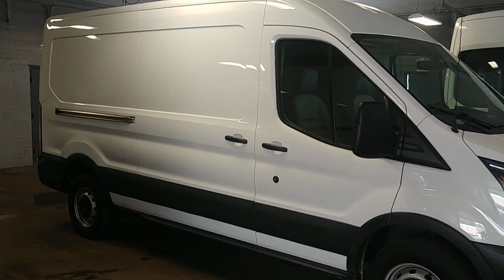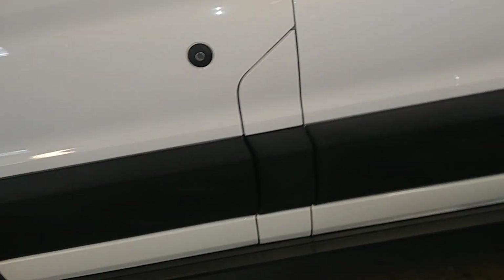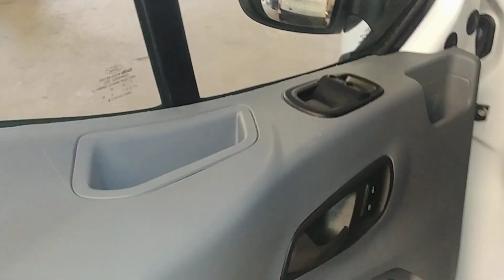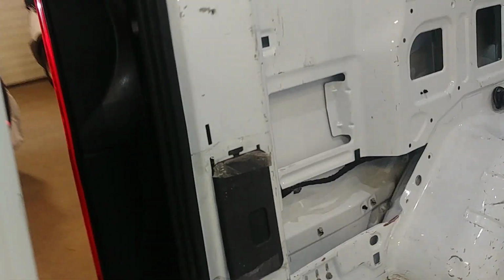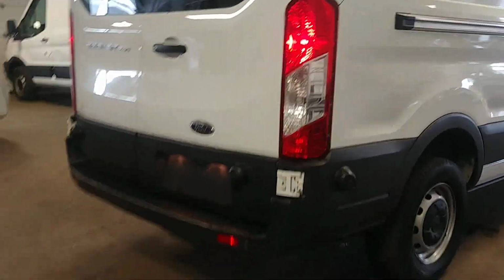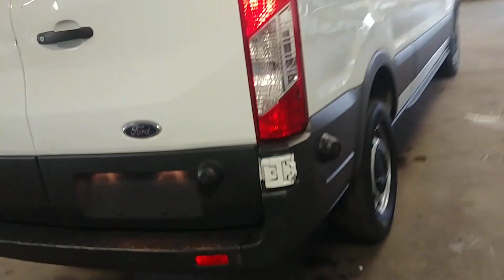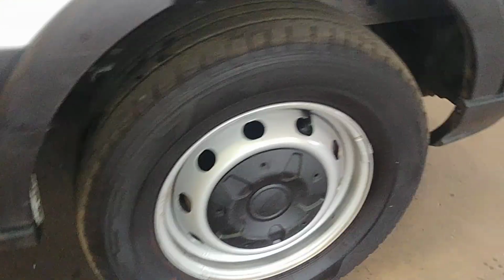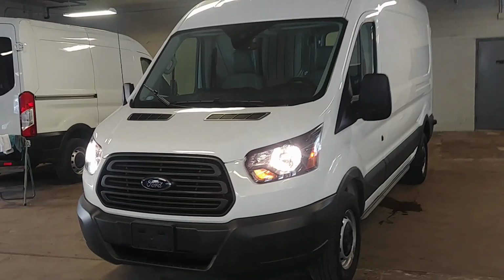2018 Ford Transit Van T-250 MID-ROOF LONG WHEEL BASE COMMERCIAL CARGO VAN